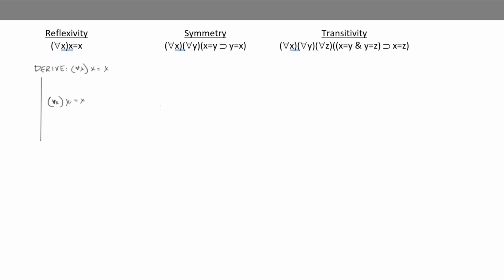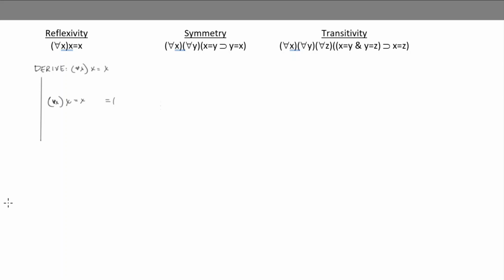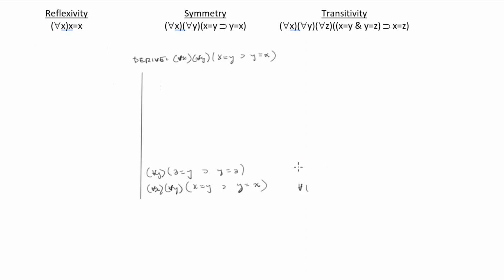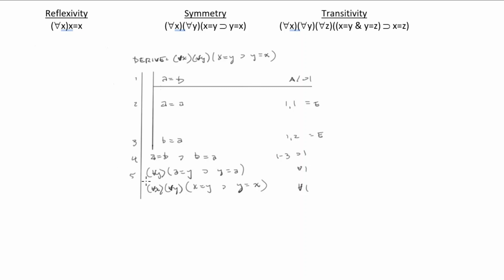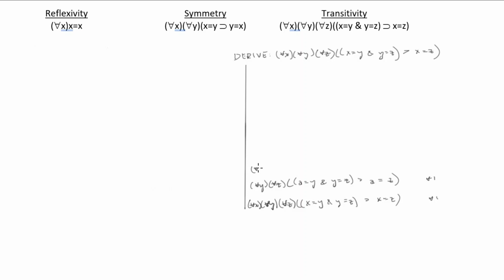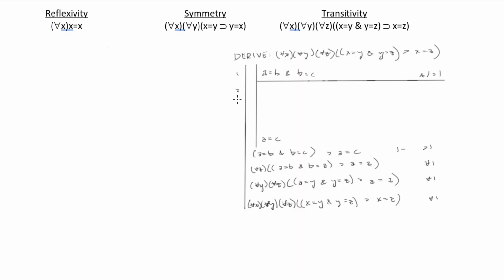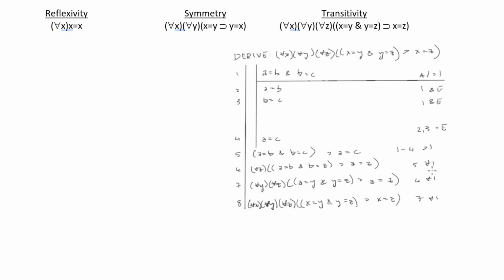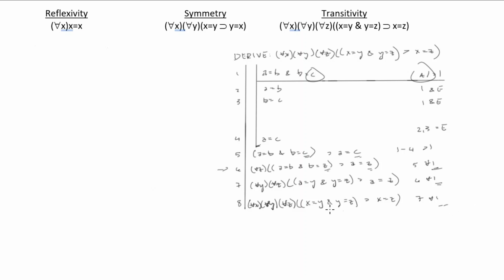Phi 321 Formal Logic - Predicate Derivations - Properties of Identity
Proving three identity theorems: Reflexivity, Symmetry, Transitivity